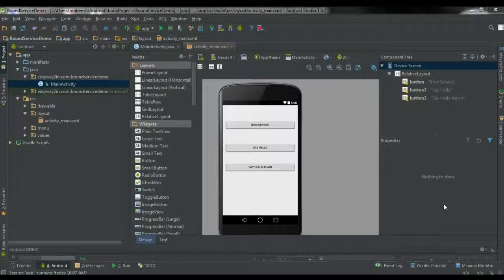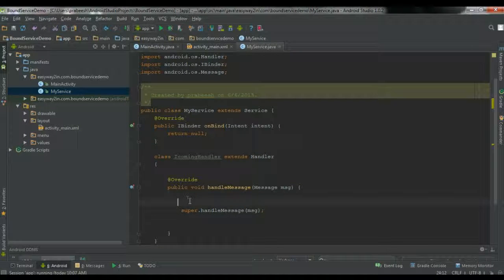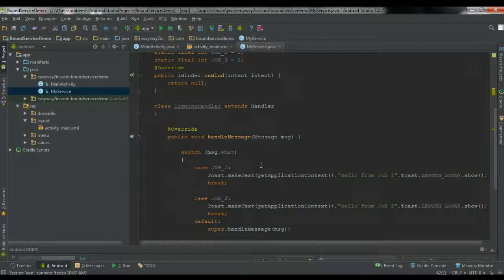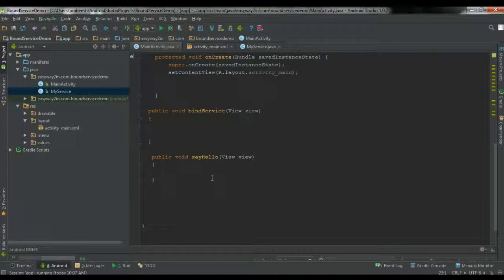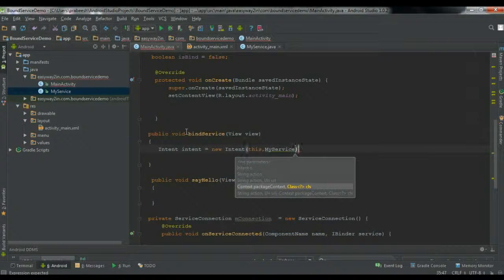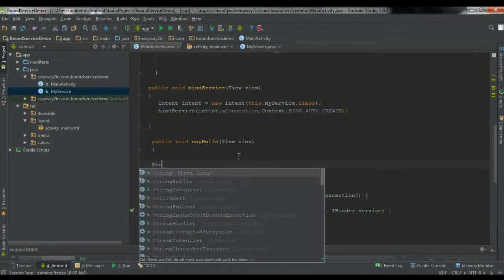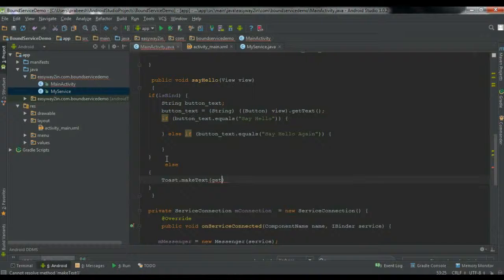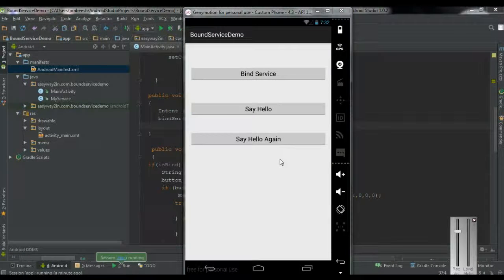55 Bound Service Using Messenger Android Studio Tutorial